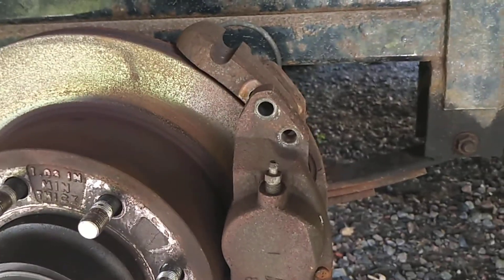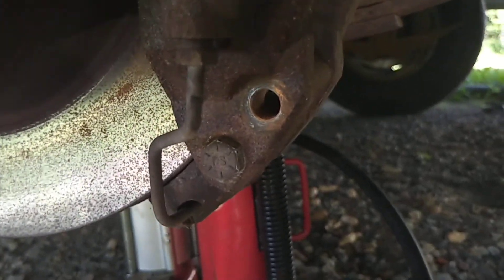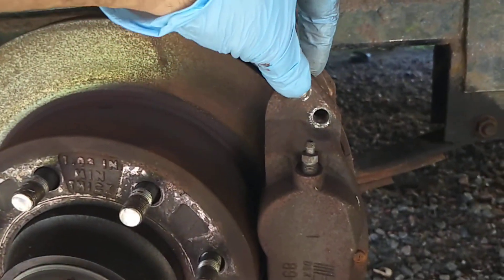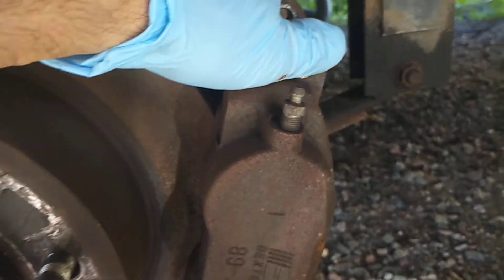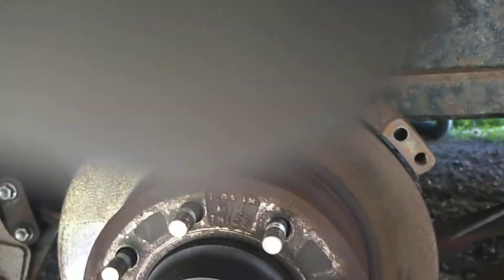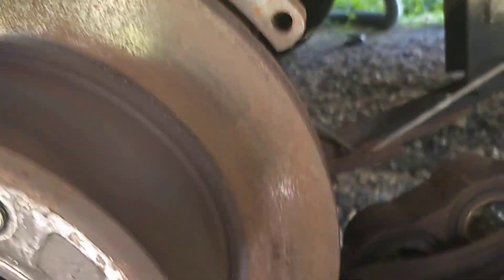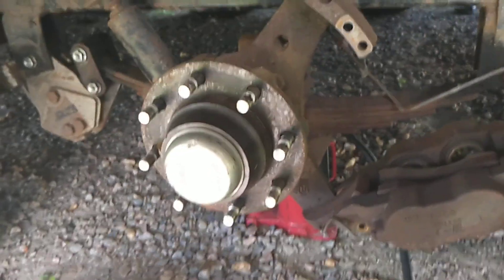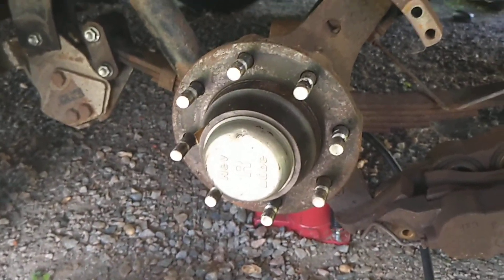Nev-r lube bearing replacement 3